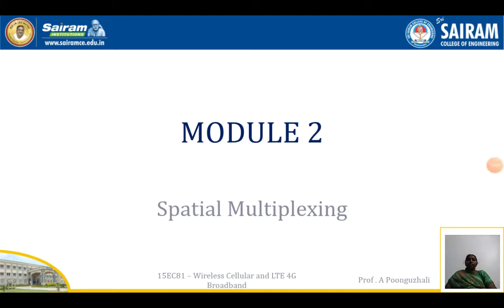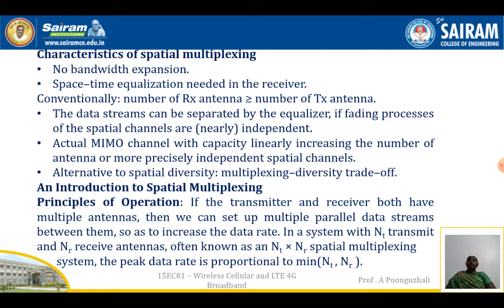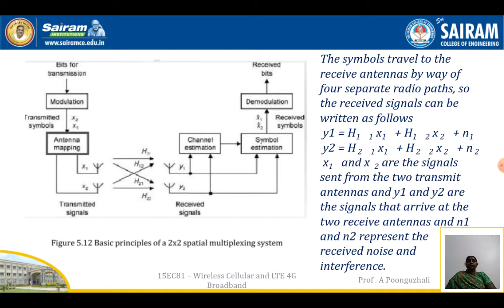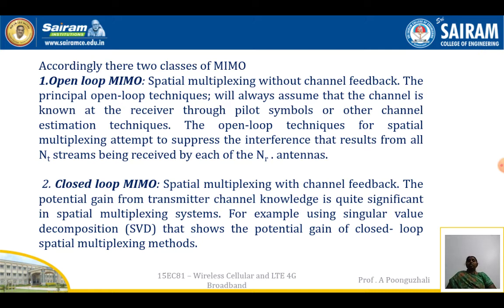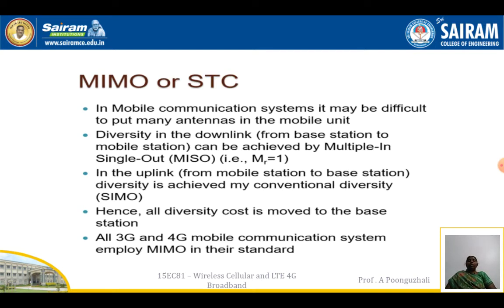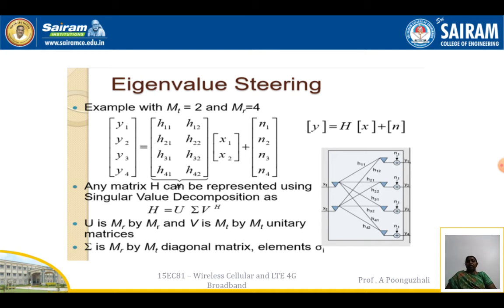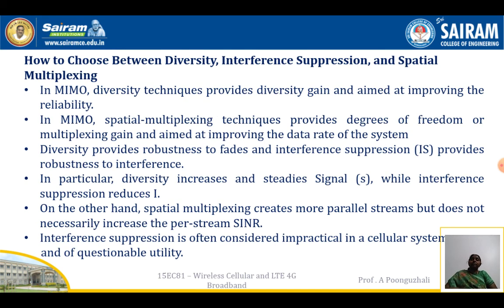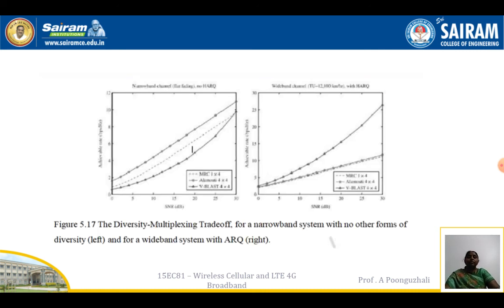Lecture video_15EC81_Module2_Spatial multiplexing_A Poonguzhali